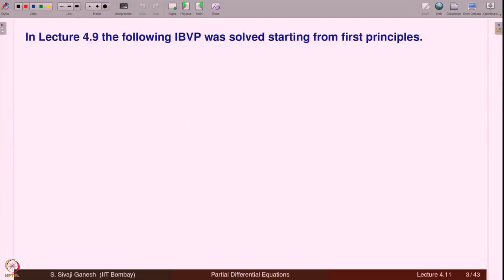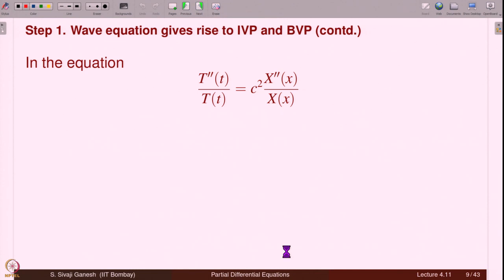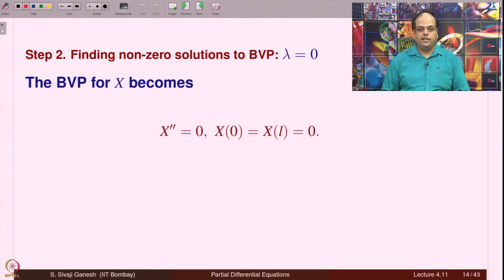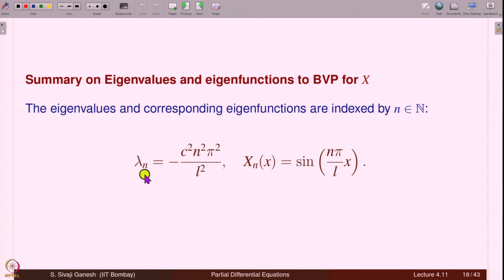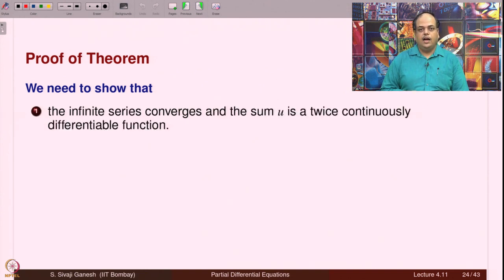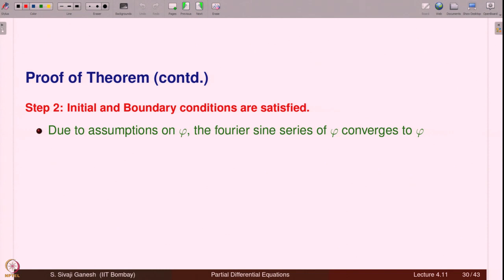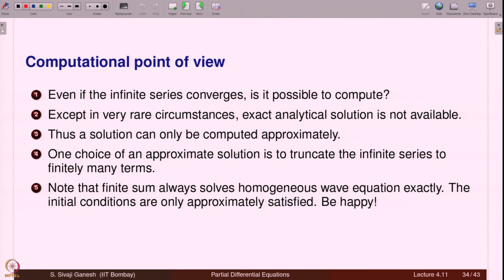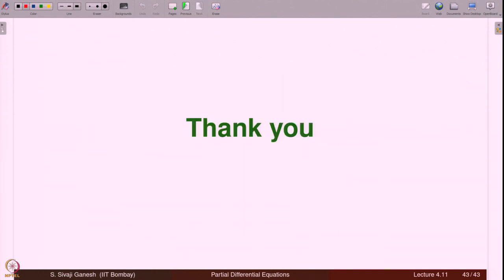Lecture 4.11: IBVP for Wave Equation - Separation of Variables Method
In this lecture, separation of variables method for solving initial boundary value problem is explored. In this method, establishing a classical solution requires extra smoothness for initial data. Connections with fourier series and eigenfunction expansions are indicated.